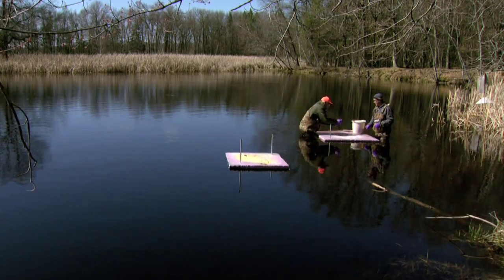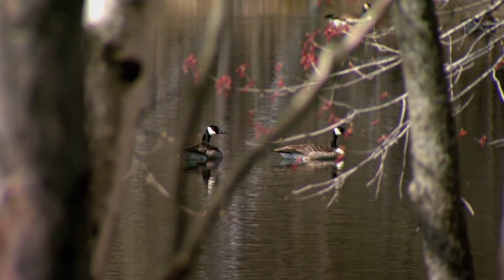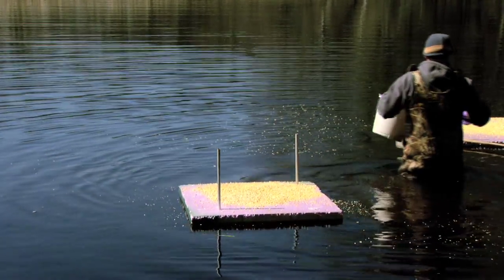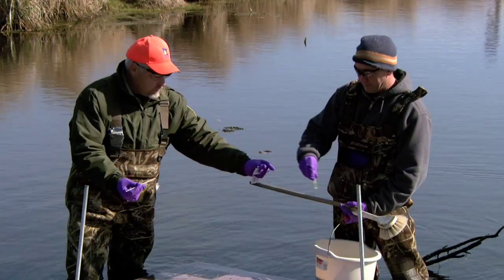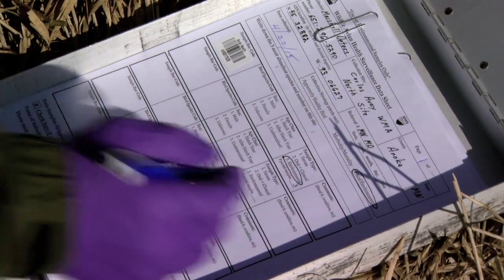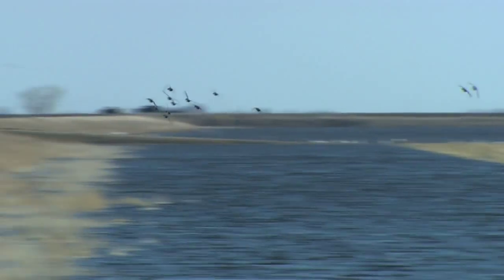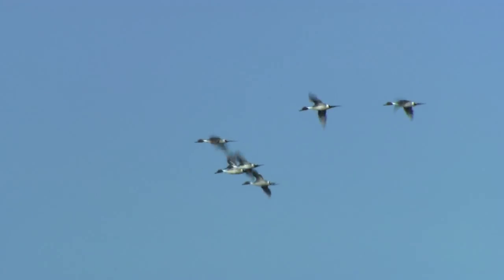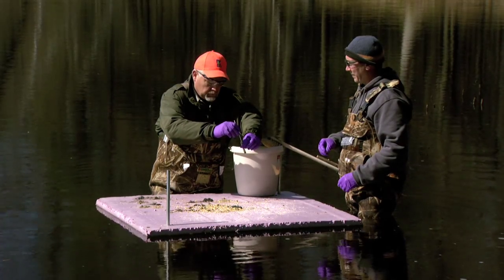Environmental Sampling for HPAI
Minnesota DNR and USFWS staff collect environmental samples to be tested for highly pathogenic avian influenza (HPAI).